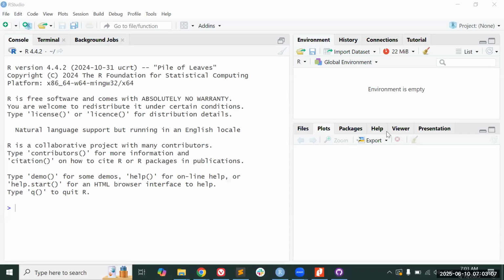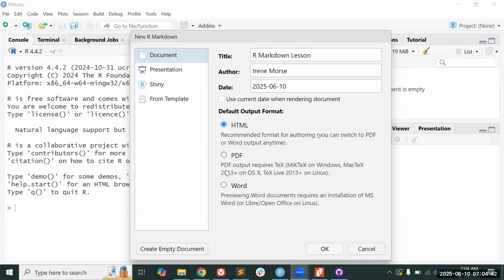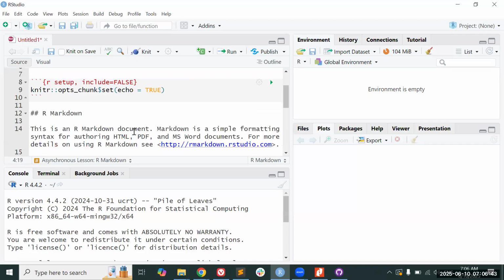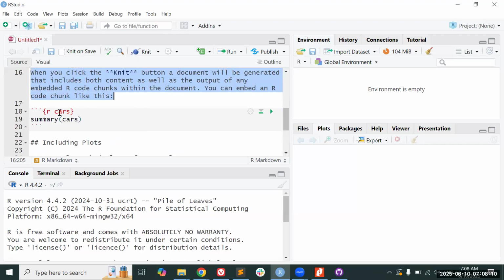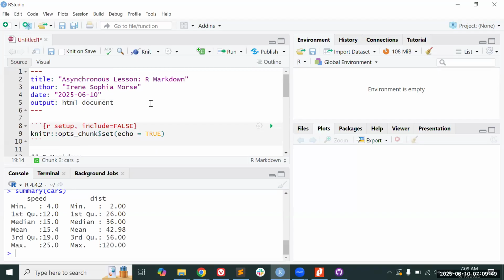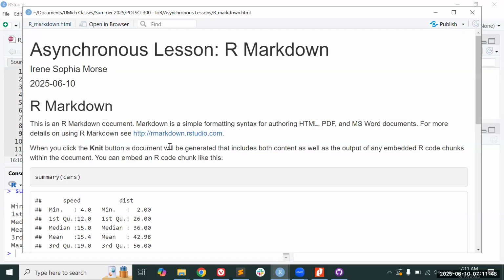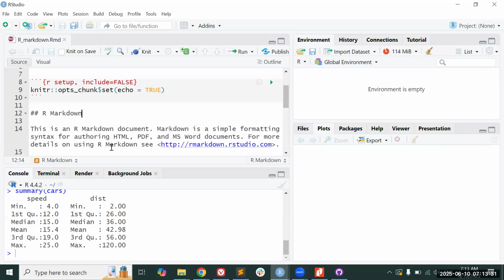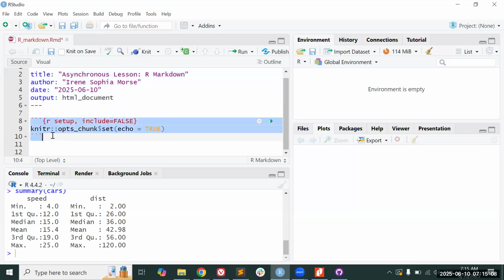R Markdown Intro